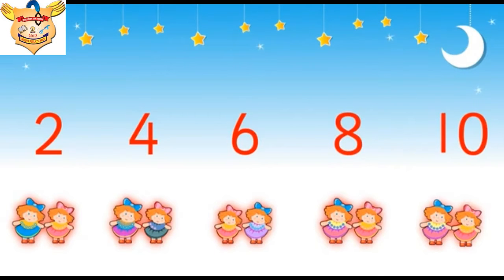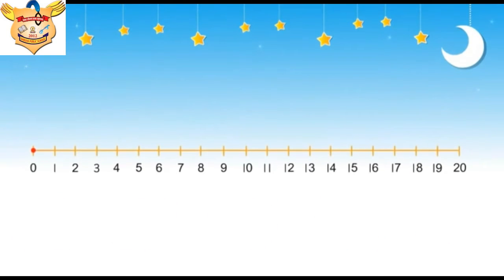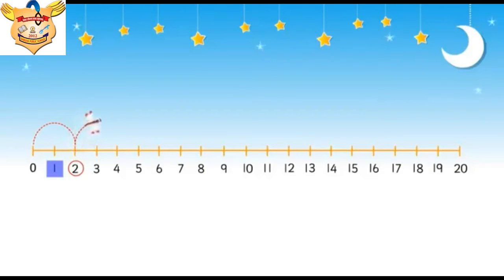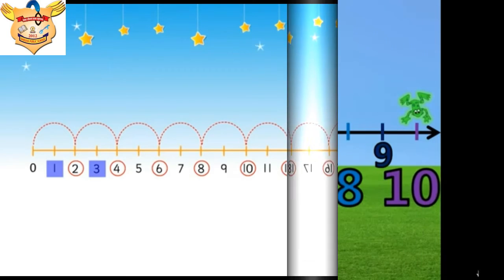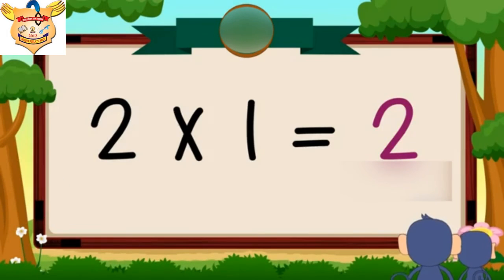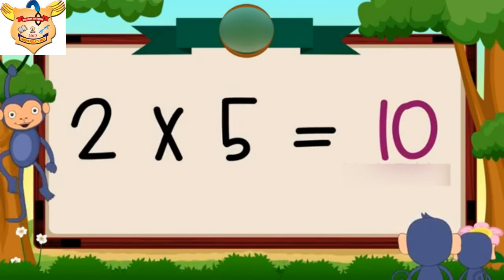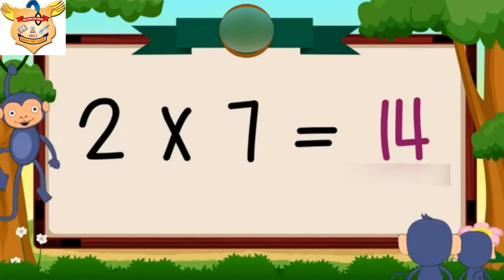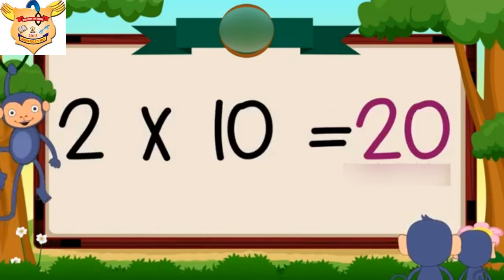Introduction of Table of 2 ( for beginners)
By- Vijaylaxmi ma'am